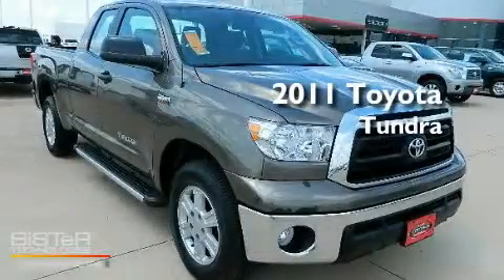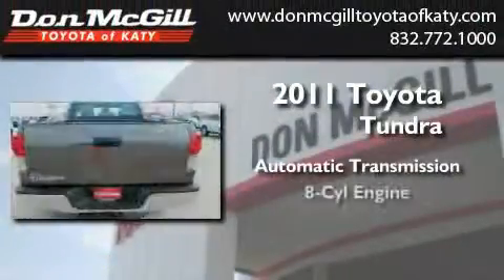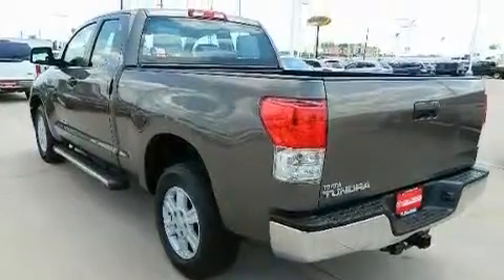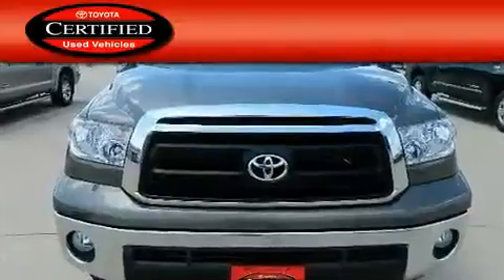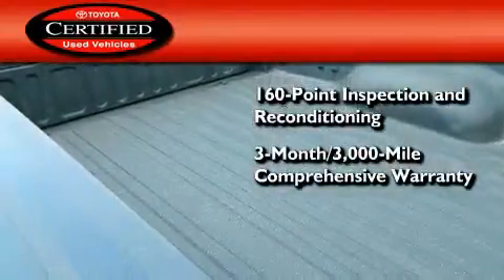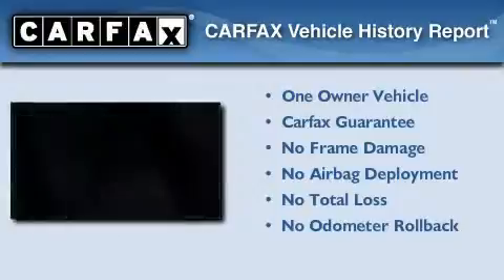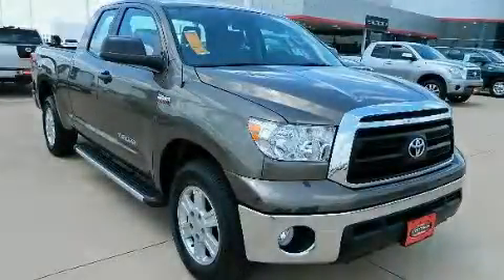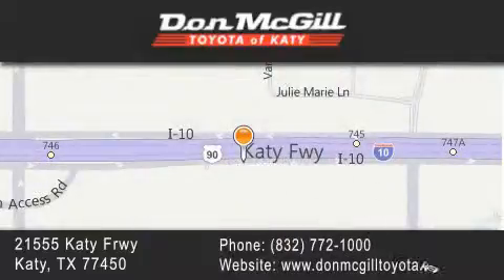Preowned 2011 Toyota Tundra 2WD Katy TX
Year : 2011
 Make : Toyota
 Model : Tundra 2WD
 Engine : 8 Cyl.
 Trans . : Automatic
 Exterior : PYRITE MICA
 Miles : 13,468
 Interior : GRAPHITE
 Stock : K49341

 Pre-Owned 2011 Toyota Tundra 2WD Katy TX